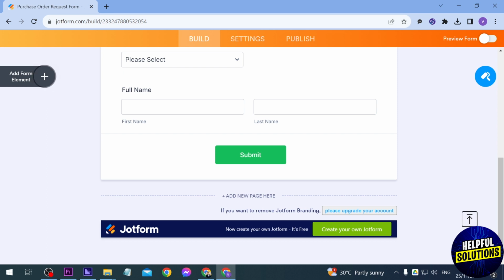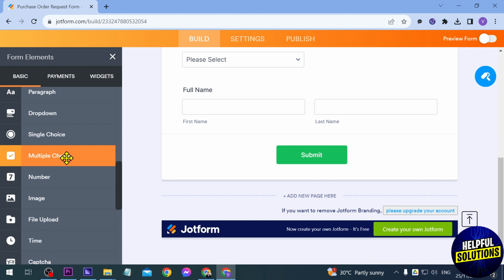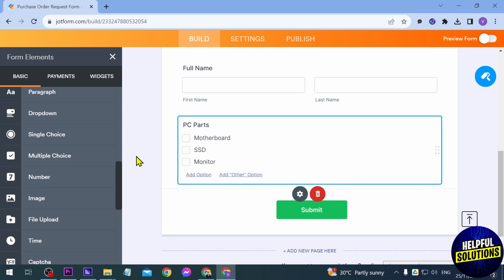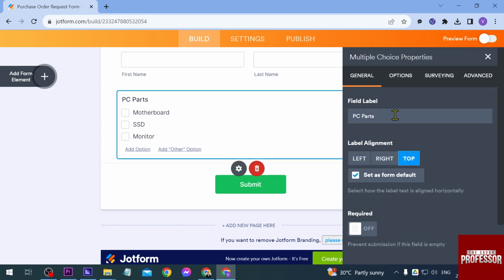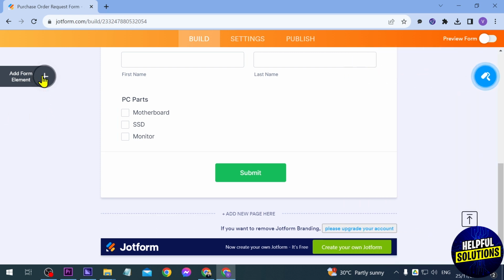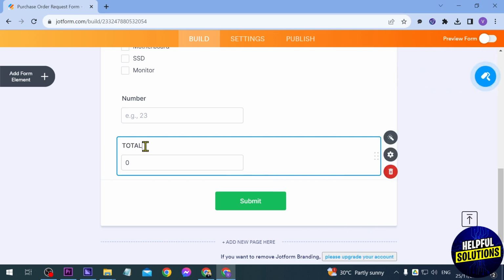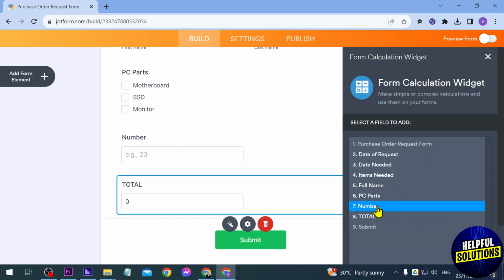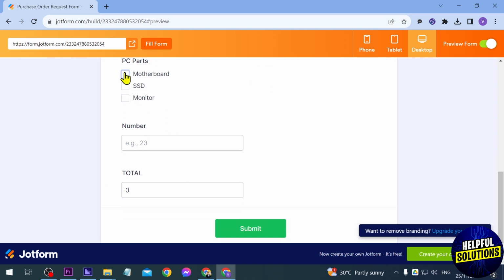How To Perform Form Calculation Using A Widget In Jotform (Performing Calculations With Input Table)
How To Perform Form Calculation Using A Widget In Jotform(Performing Calculations With Input Table). In this tutorial I will show you how perform form calculation using a widget in jotform.